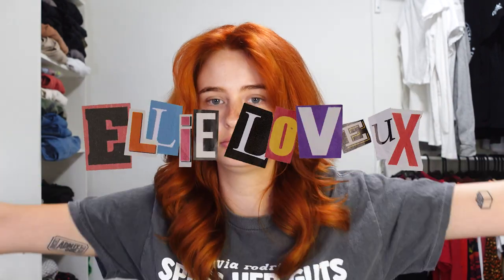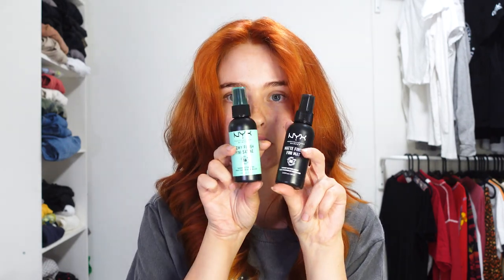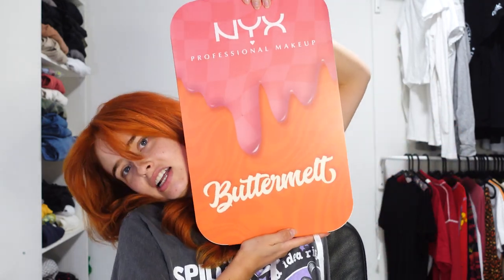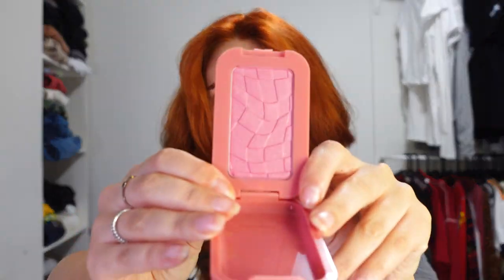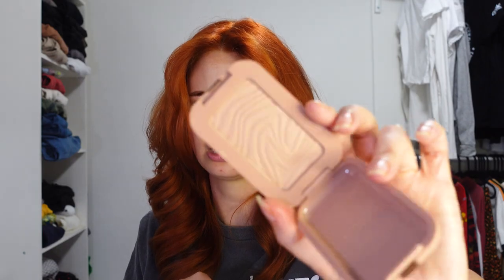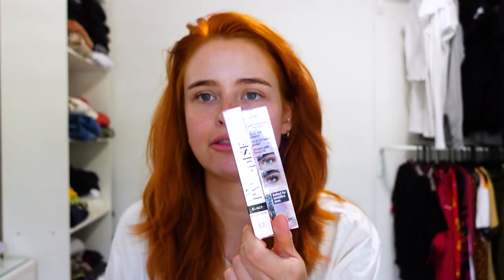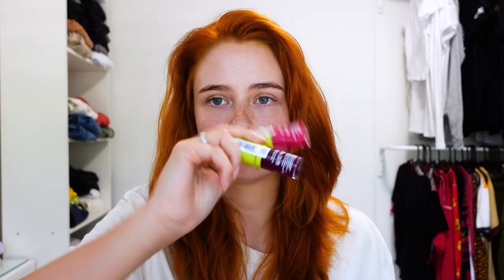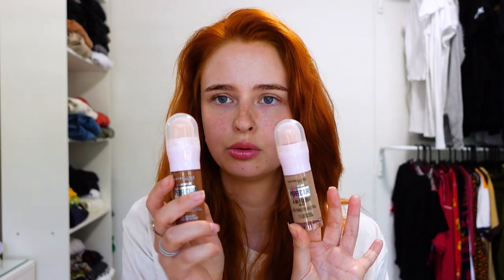Unexpected PR Unboxing August 2024 | NYX, Maybelline, L'Oreal, and more...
I did NOT expect this much PR this month, help me unbox it...

💄 PRODUCTS
📦 NYX PR Box 1
*NYX Bare With Me Concealer Serum
*NYX Bare With Me Blur Skin Tint Foundation
*NYX Professional Makeup Pro Fix Stick
*NYX Makeup Setting Spray
*NYX Epic Wear Liquid Liner
*NYX Studio Finishing Powder
*NYX The Brow Glue Instant Brow Styler
*NYX Plump Right Back Primer + Serum
📦 NYX PR Box 2
*NYX Buttermelt Blush
*NYX Buttermelt Bronzer
📦 NYX, Maybelline, L'Oreal, Garnier PR Box
*Maybelline Lash Sensational Sky High
*L'Oreal Lash Paradise Mascara
*Maybelline Lifter Plump
*NYX Fat Oil Lip Drip
*Garnier Vitamin C Daily UV
*Maybelline Sunkisser Blush
*Maybelline Instant Anti Age Perfector 4 in 1 Glow
*L'Oreal Lumi Glotion

TIMESTAMPS
00:00 - Intro
00:17 - NYX PR Box 1
01:59 - NYX PR Box 2
03:47 - NYX, Maybelline, L'Oreal, Garnier PR Box
07:03 - Outro